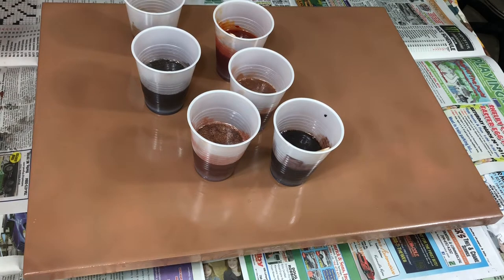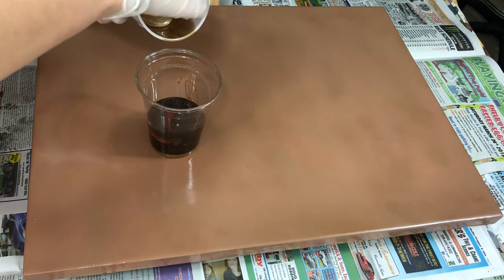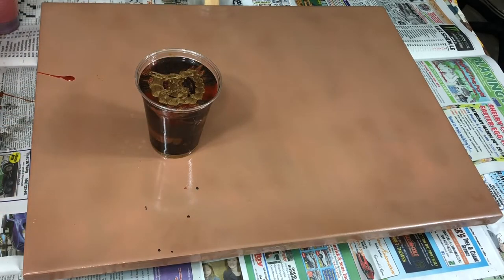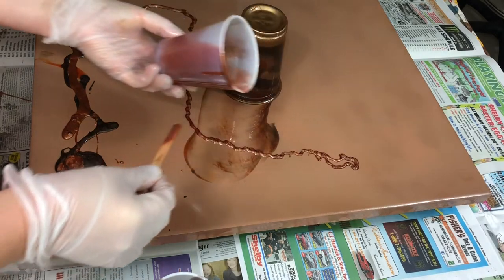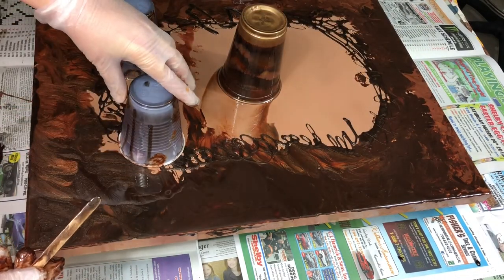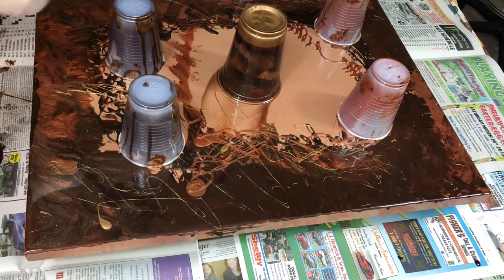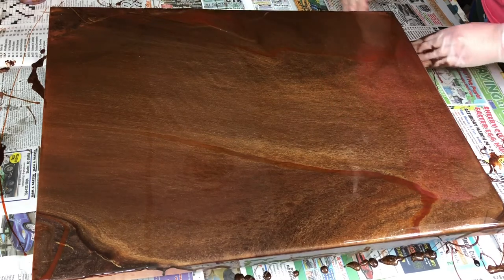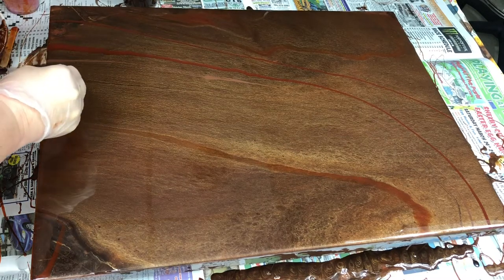Passion 2 Resin Painting layer 1 of 3 Products In Description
Moms Tattoo Ink Do Do Brown.
 Moms Tattoo Ink Suede.
Black Diamond Pigment Diamond Hazelnut.
Black Diamond Pigment Medieval Copper.
Golden Fluid Acrylic Transparent Red Iron Oxide.
Golden Fluid Acrylic Quinacridone Nickel Azo Gold.
Mehron Metallic Gold Powder.
Wooden Panel.
Wagner Heatgun.
Envirotex resin.